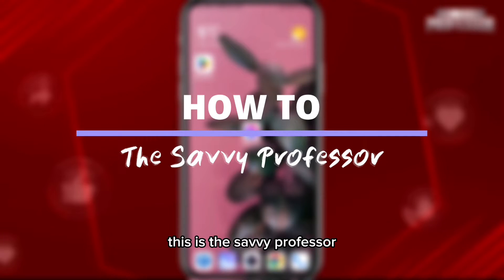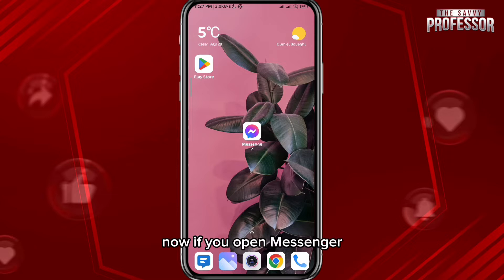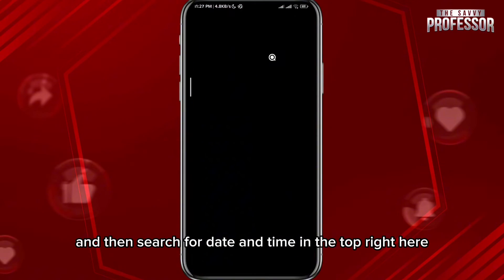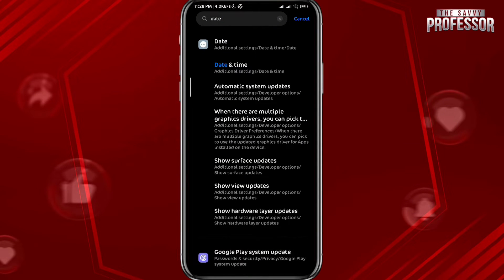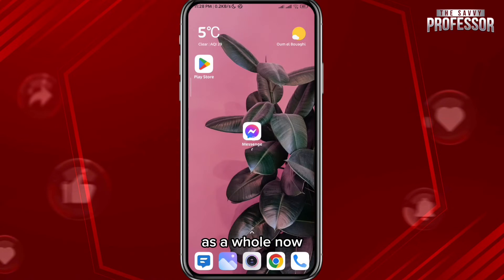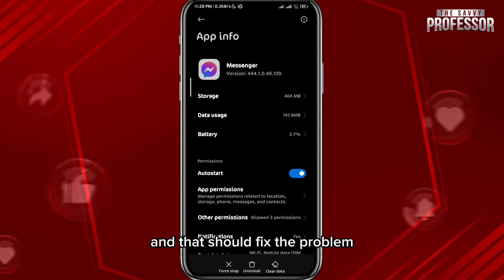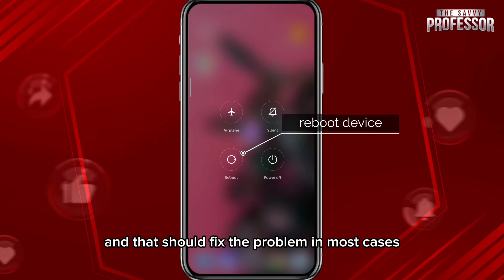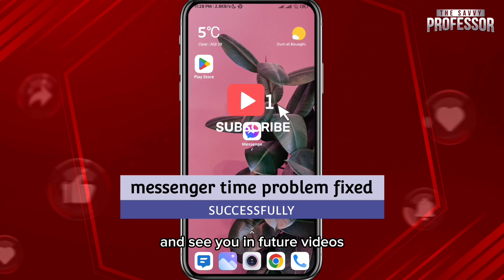How To Fix Messenger Wrong Time (How Do I Fix Wrong Time On Facebook Messenger?)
How To Fix Messenger Wrong Time (How Do I Fix Wrong Time On Facebook Messenger?). In this video tutorial I will show you how to fix Messenger wrong time.